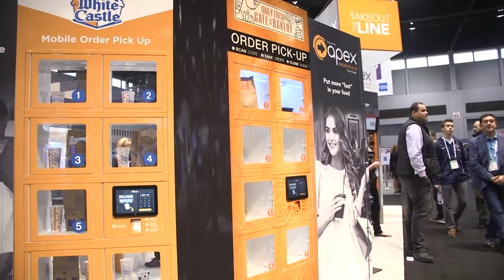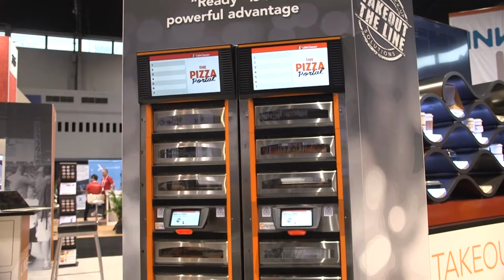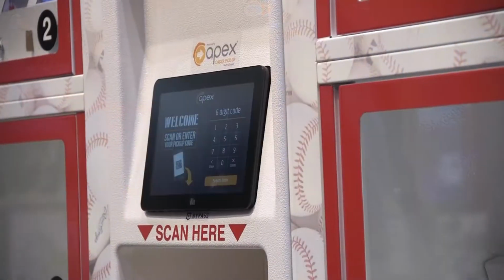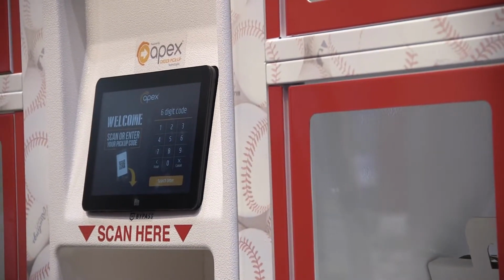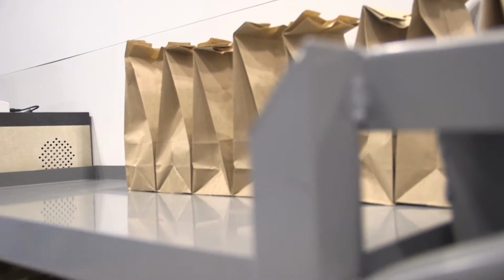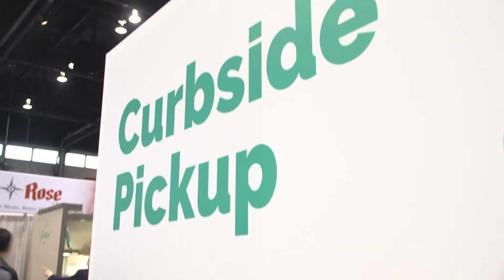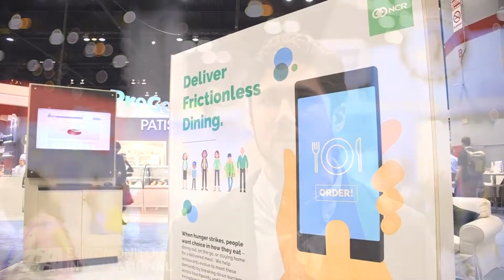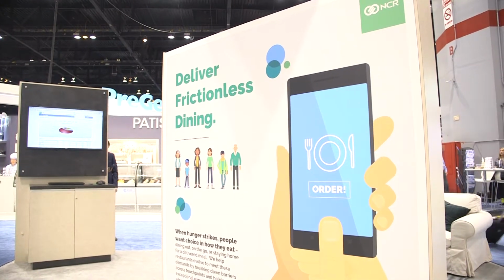Technology Trends at the NRA Show 2018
The National Restaurant Association Show took place in Chicago from May 19-22, 2018 and Euromonitor's analysts were on the show floor to observe new technology trends impacting the consumer foodservice industry. Food pickup lockers, curbside delivery and mobile POS terminals for drive-thrus were some of the more innovative trends at the show, and highlight the convince factor that many foodservice companies are turning their attention towards.